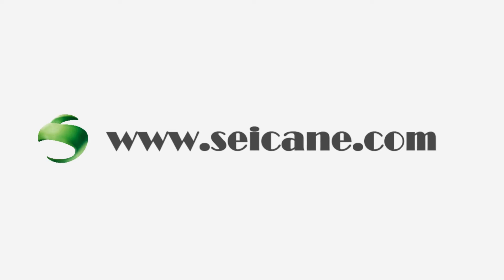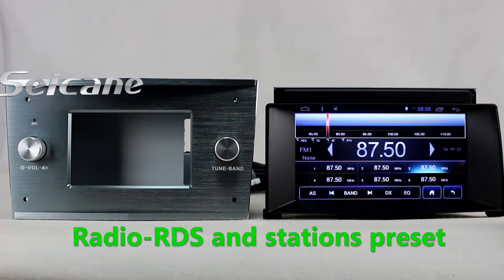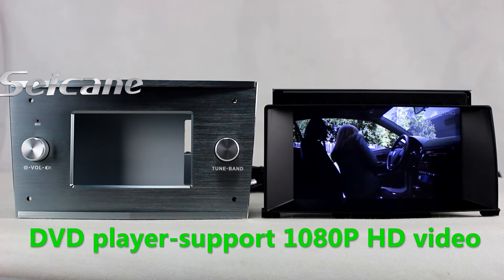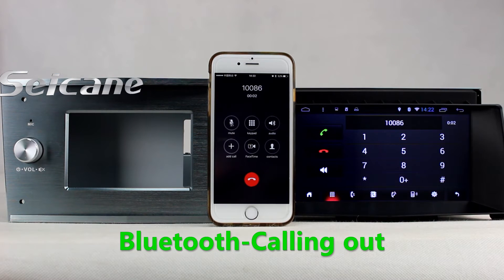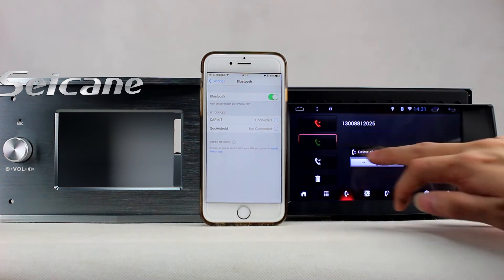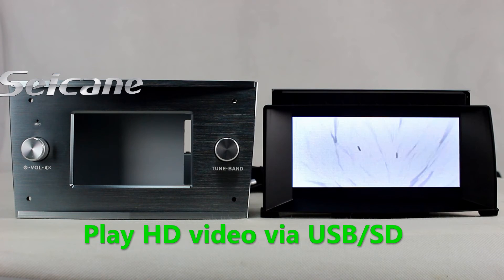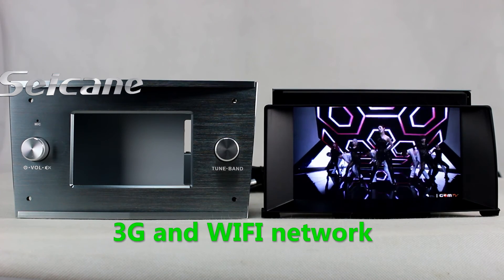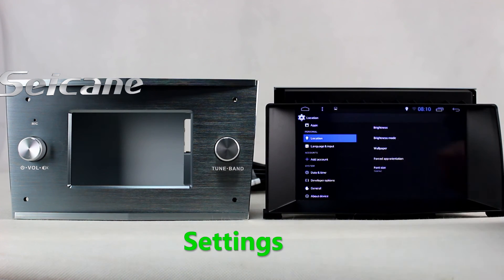Seicane Android 4.4 2006 2007 2008 OPEL ASTRA hatchback navigation system dvd player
8 Inch 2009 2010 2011 OPEL ASTRA hatchback car stereo gps navigation with Digital TV Monitor Control Video.More about installation and wiring diagram .This unit has 8" 1024*600 Pixels Screen Resolution. With the GPS navigation system to provide 3D street view, landmark display, voice prompts, route planning and turn-by-turn direction, you won’t get lost no matter wherever you go. The Bluetooth function allows you to link your enabled mobile phone with this unit to get access to hands-free calls and streaming music. Practical features like digital TV, DVR, OBDⅡ, mirror link, rearview camera, 3g module can all be compatible, you can add them to this unit as options to meet your different needs.Send a picture of your car's dashboard with the year and model enclosed to our now, and our pre-sale service team will check if this system work with your car. Wish you like it.